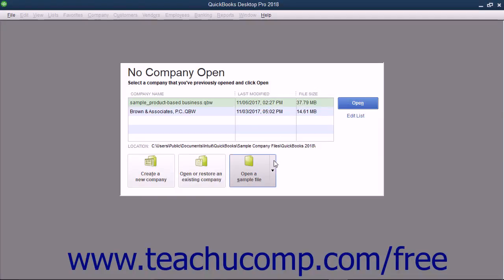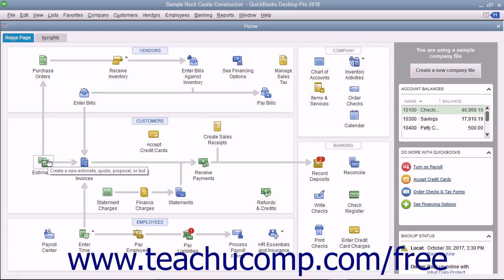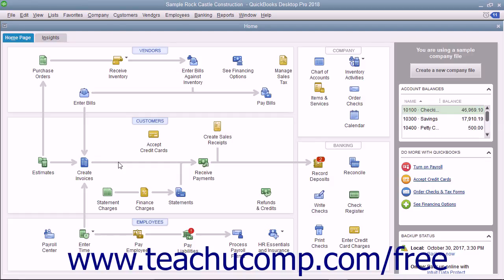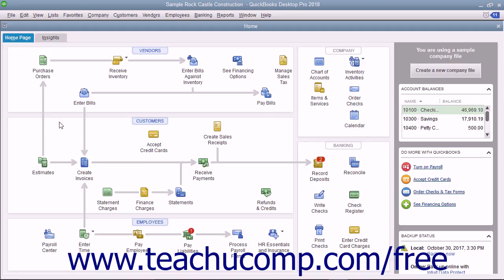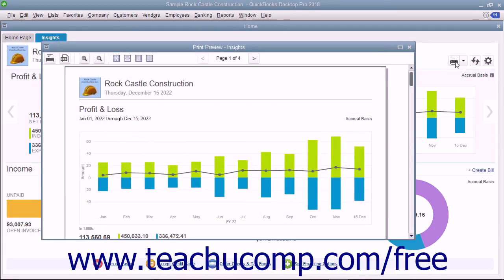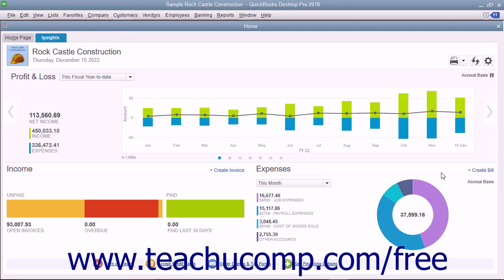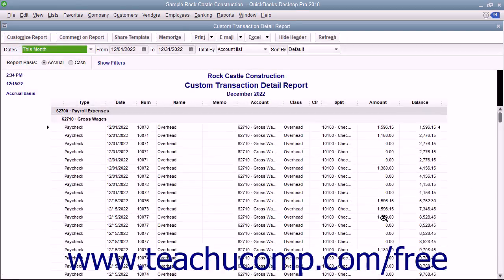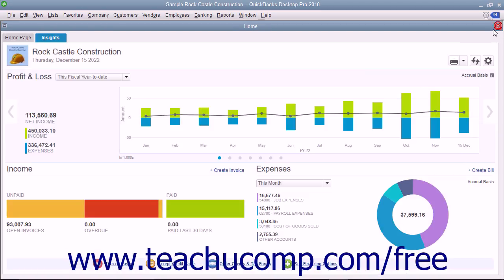QuickBooks Pro 2018 Tutorial The Home Page Intuit Training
Learn about The Home Page in QuickBooks Pro 2018 A clip from Mastering QuickBooks Made Easy. - the most comprehensive QuickBooks tutorial available. Visit us today!